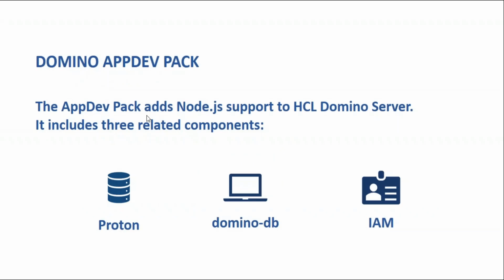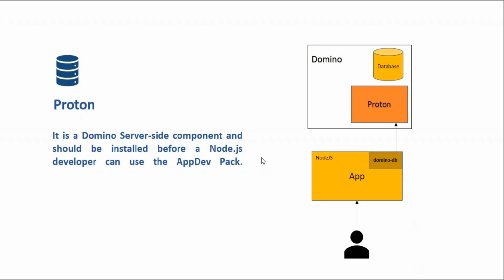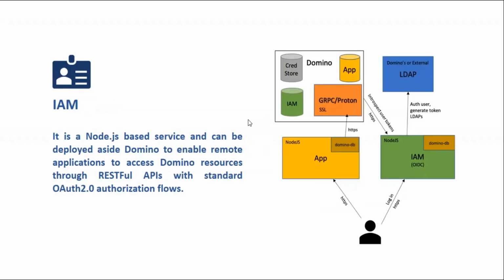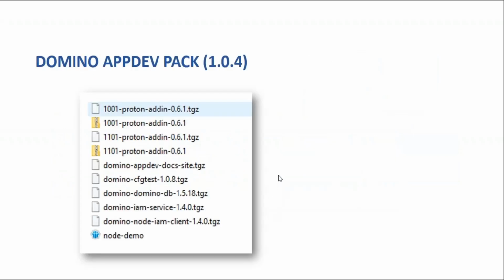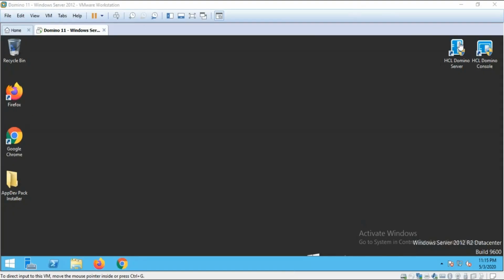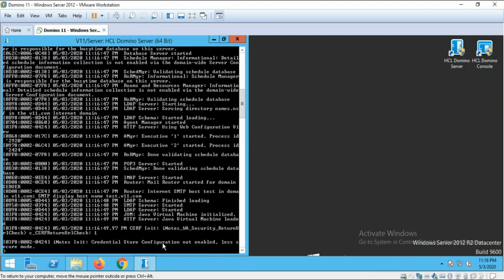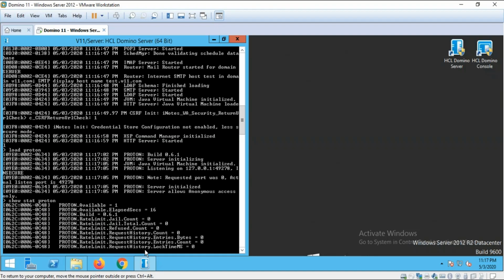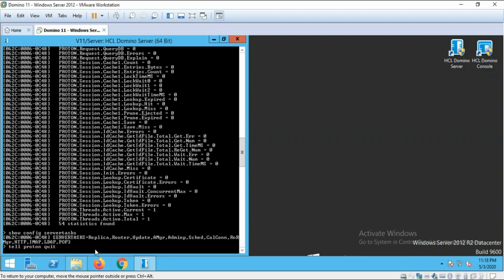HCL Notes - Getting Started with Domino AppDev Pack by Installing Proton add in Task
This video provides an introduction to the node.js support in Domino through AppDev pack. It demonstrates how to get started by installing the first component of AppDev Pack called Proton on a Windows platform.